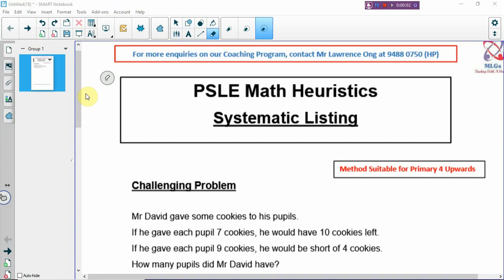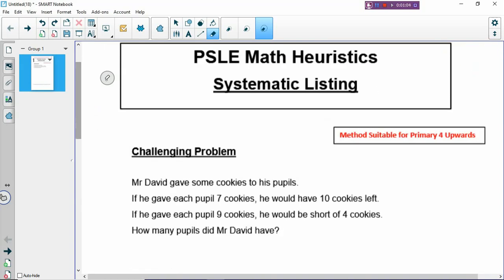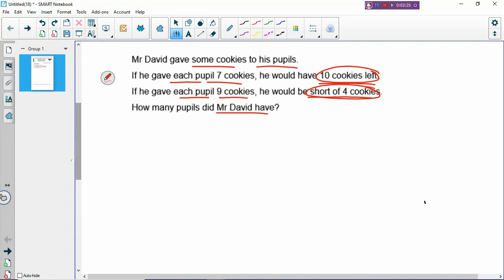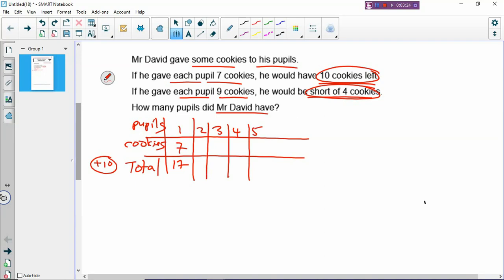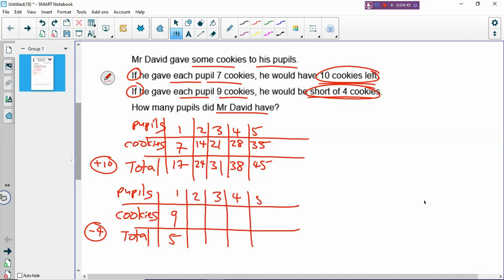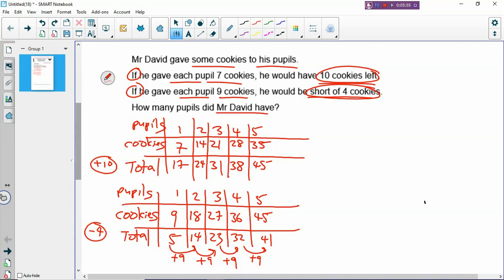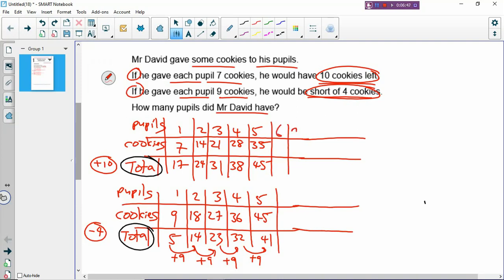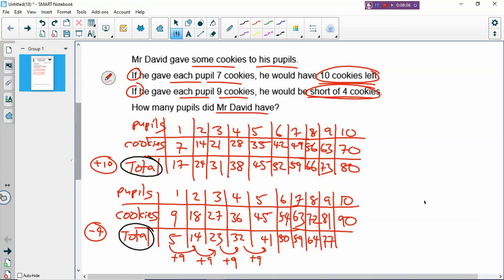PSLE Math Heuristics (Systematic Listing)